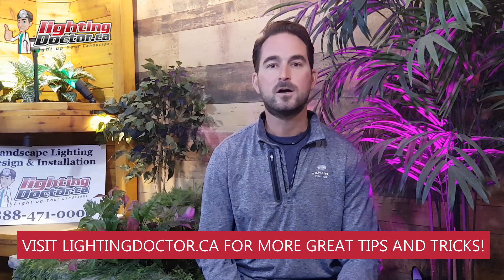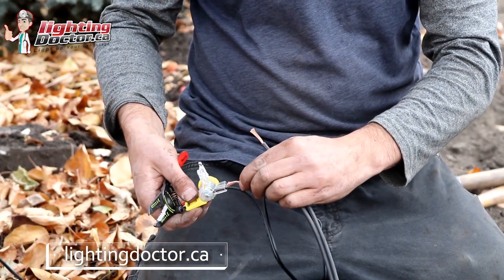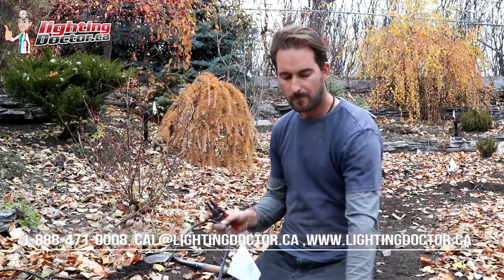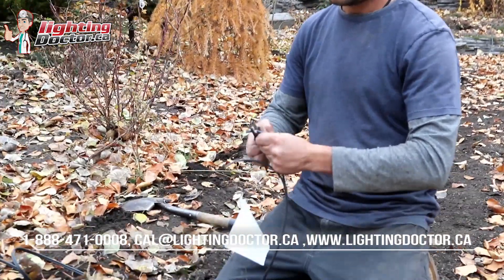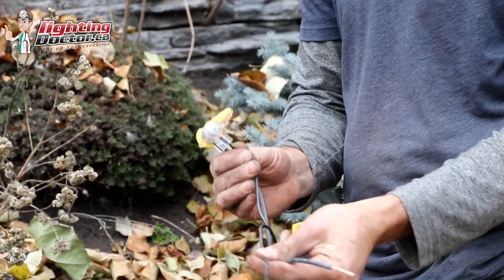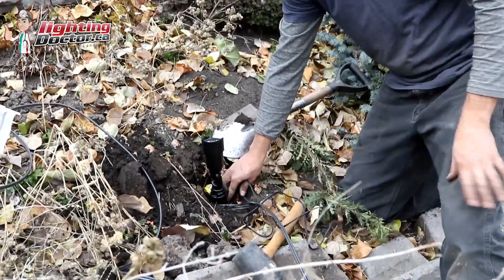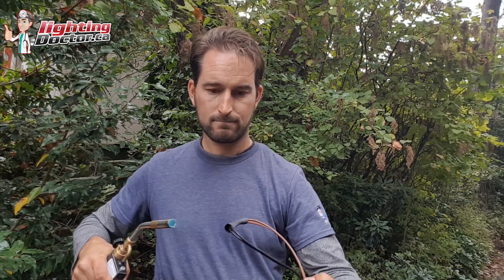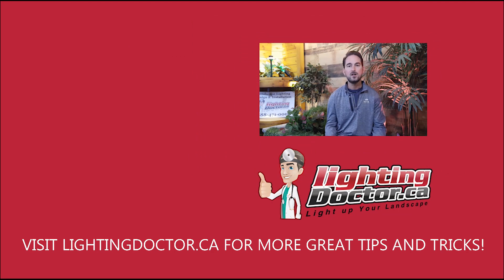How to Wire Waterproof Connections for Low Voltage Landscape Lighting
- In this video learn how to wire low voltage wire connections using different types of long lasting waterproof wiring connections.